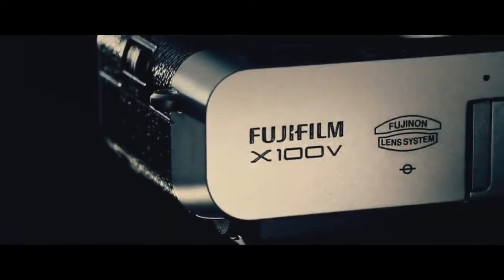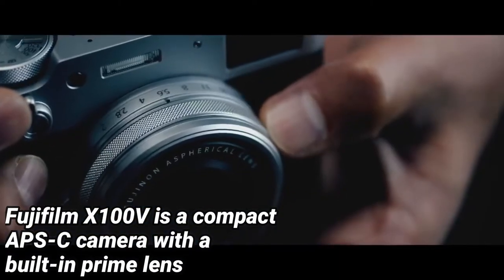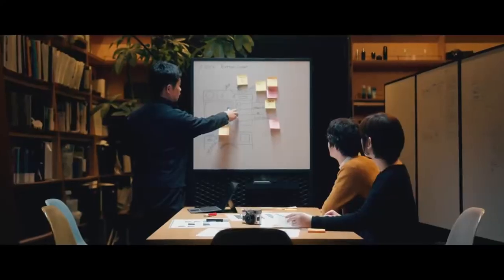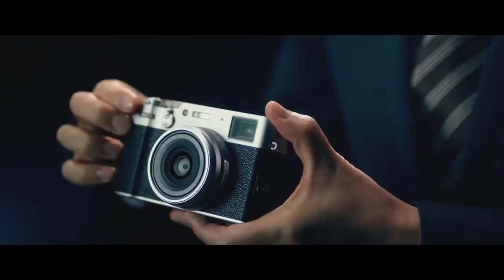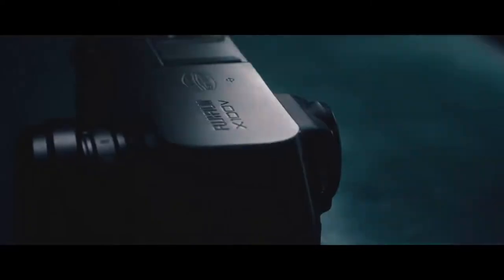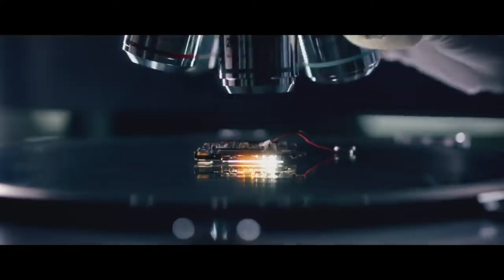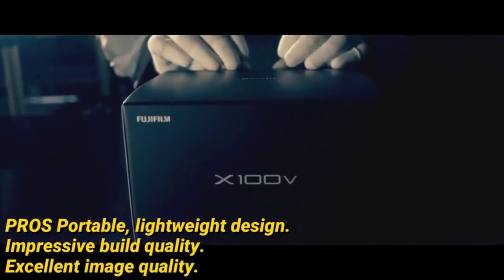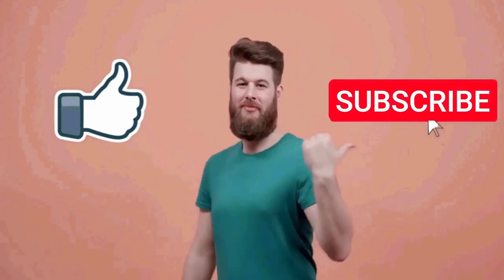Fujifilm X100V Digital Camera - Black | Best Compact Camera For Photography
Fujifilm X100V Digital Camera